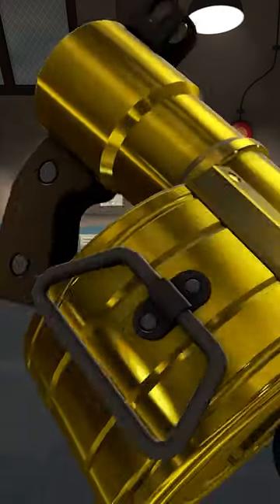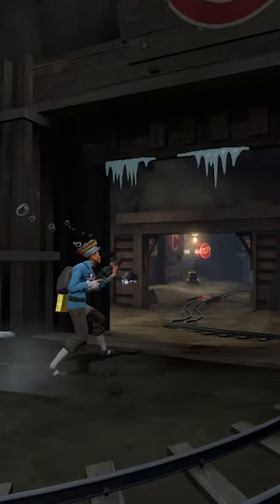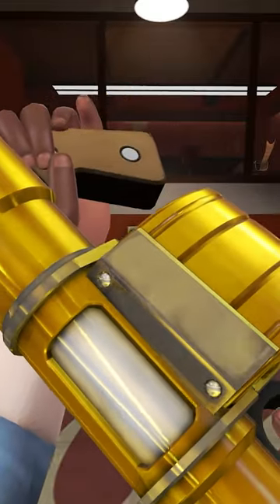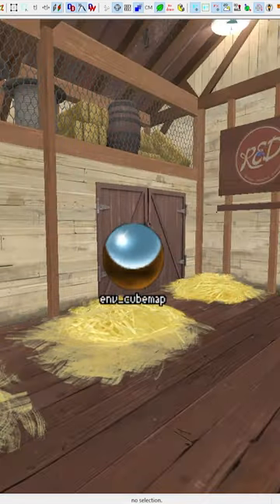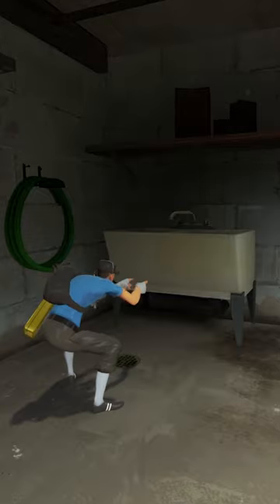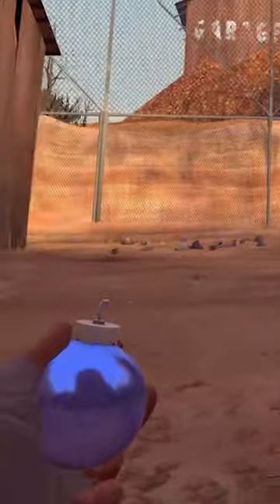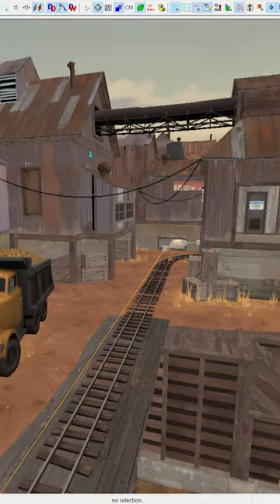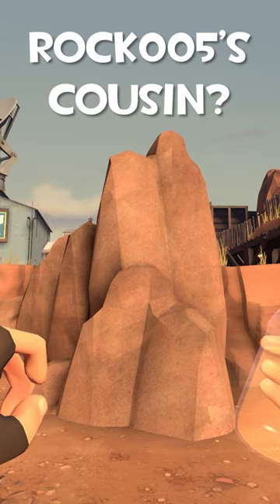This Makes Everything Shiny ✨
Cubemaps make everything shiny! ✨